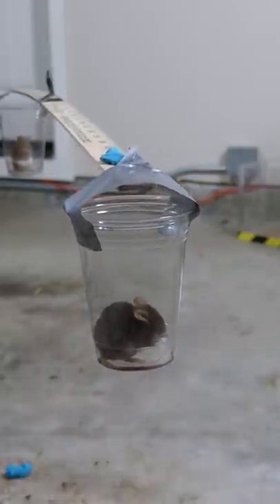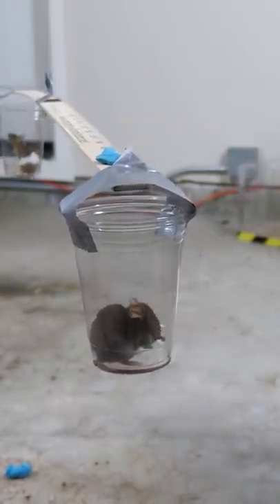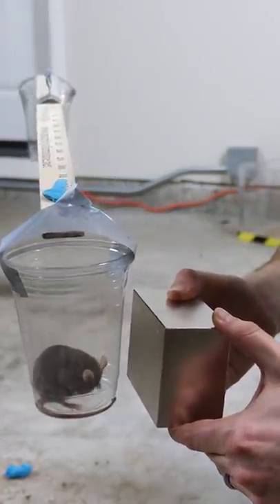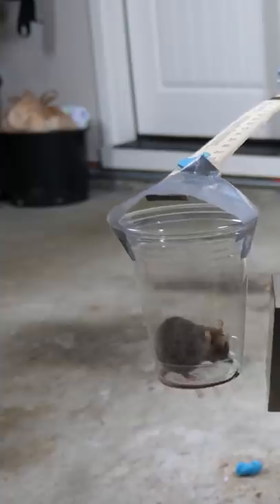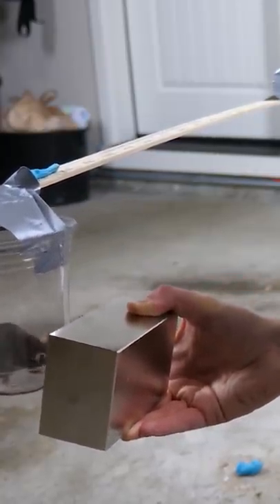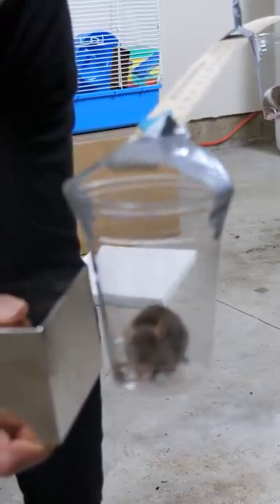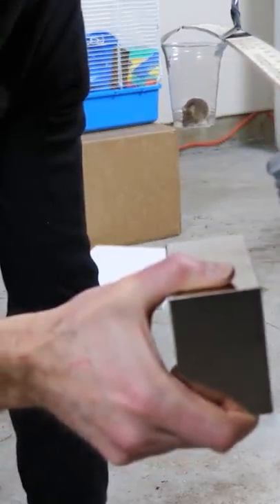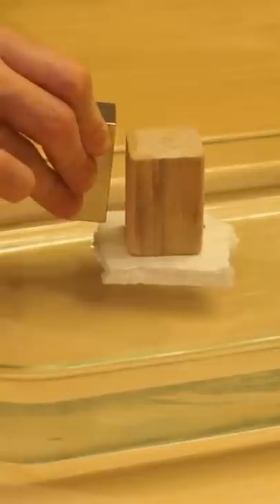Giant Magnet Moves a Mouse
I use a giant neodymium magnet to move a mouse through diamagnetism